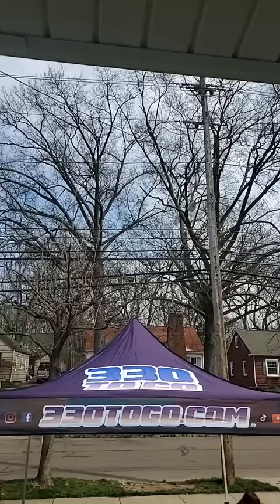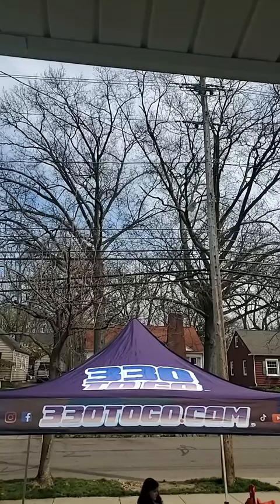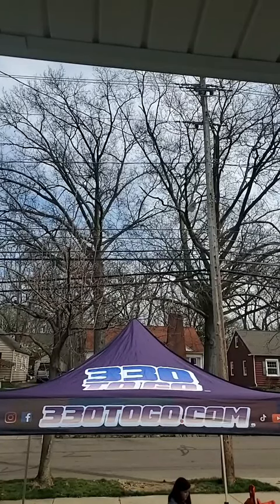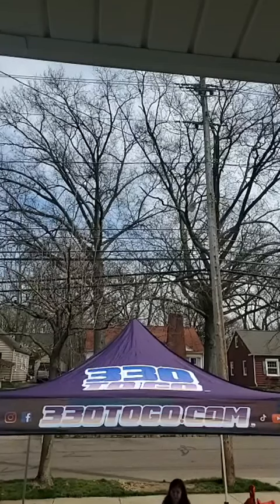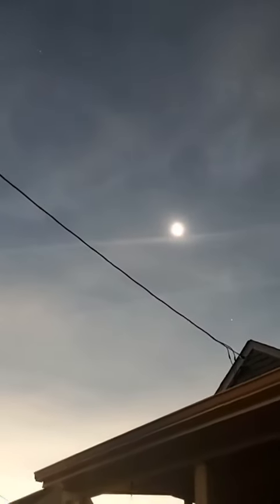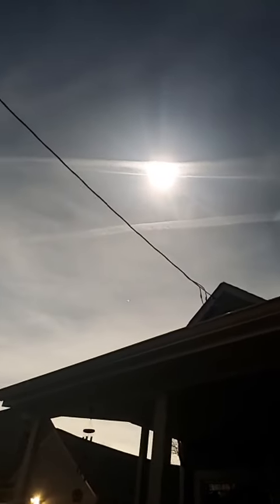Akron Eclipse 2024 Environment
Live Narration from West Akron feat NASA tones